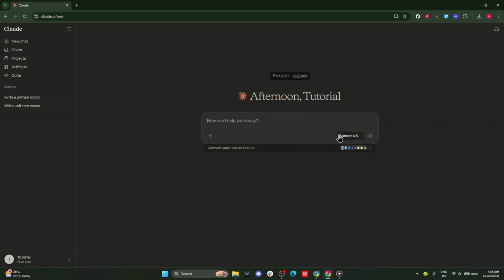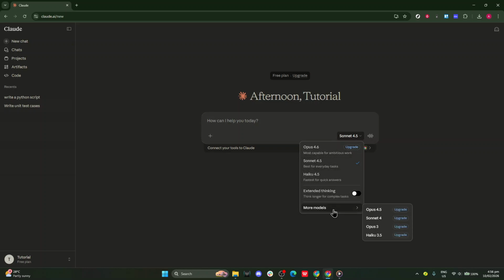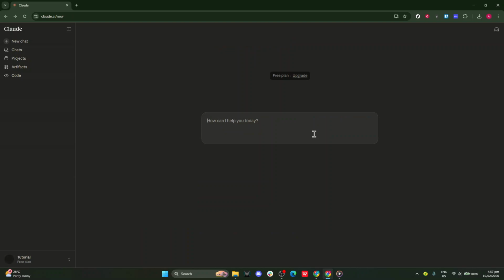How To Make The Best From Claude Code (2026)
Learn how to make the best use of Claude Code with this comprehensive guide. Discover advanced tips, prompt strategies, workflow optimizations, and coding best practices to maximize efficiency and output. Perfect for developers and AI enthusiasts who want to unlock the full potential of Claude Code for smarter, faster, and higher-quality programming.